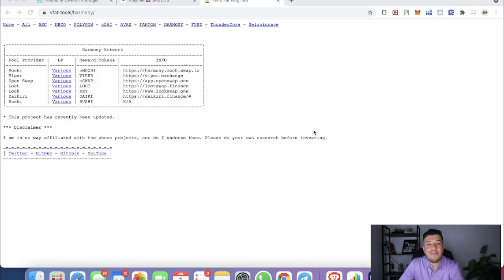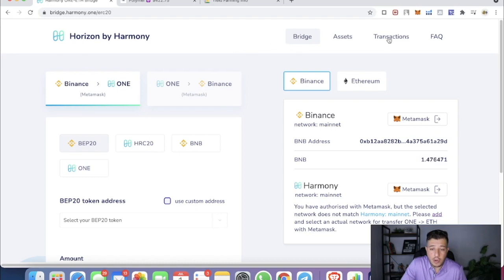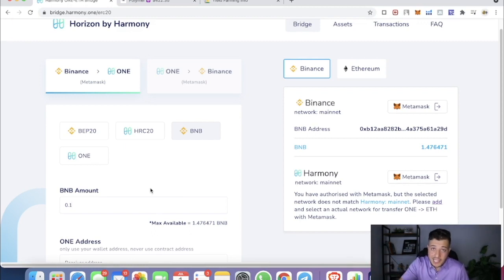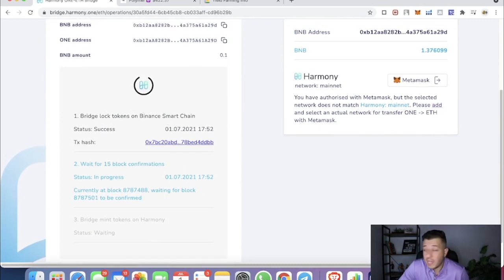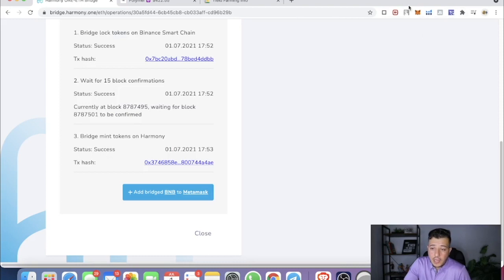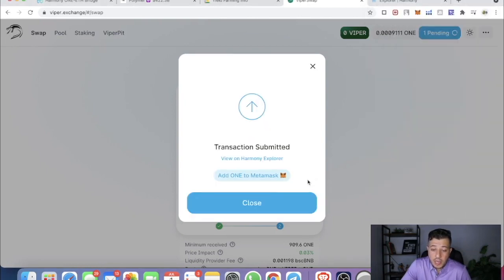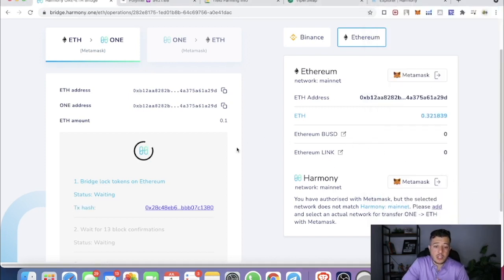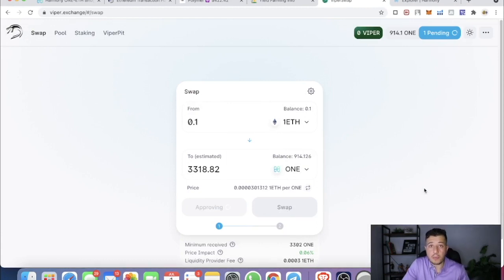Tutorial: How to Bridge ETH / BNB TO HARMONY ( $ONE )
0:00 Intro
0:35 BNB TO HARMONY (ONE)
8:05 ETH TO HARMONY (ONE)

Metamask info:

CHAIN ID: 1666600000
Currency Symbol: ONE

Guys if you're interested in downloading voyager app. Use my code below to earn a free $25 !!

Please do you own research.